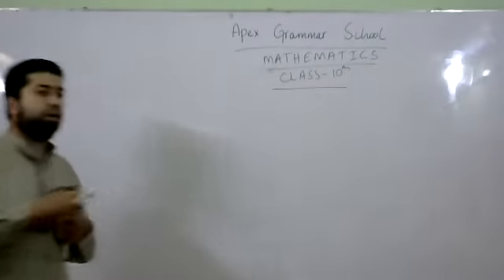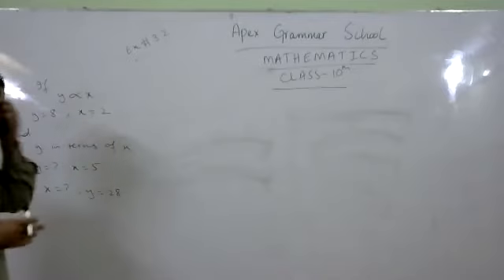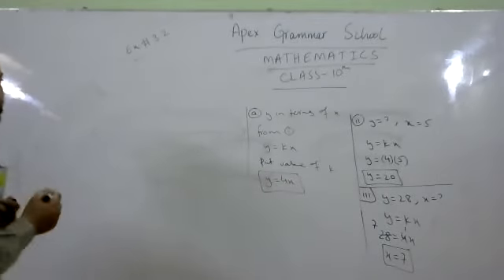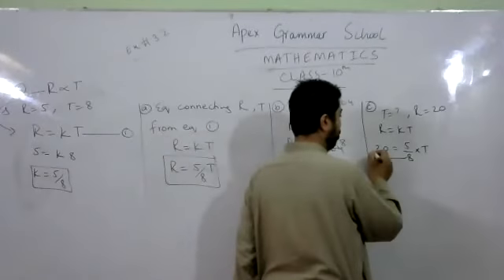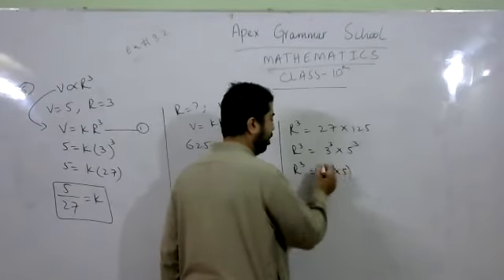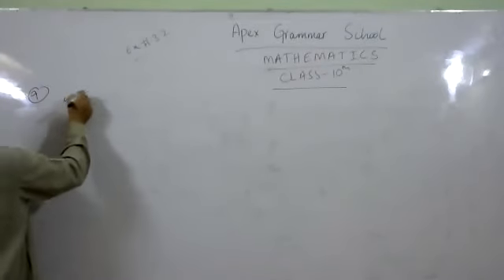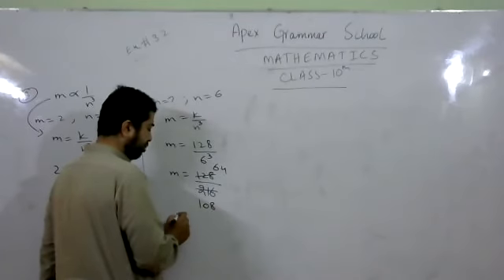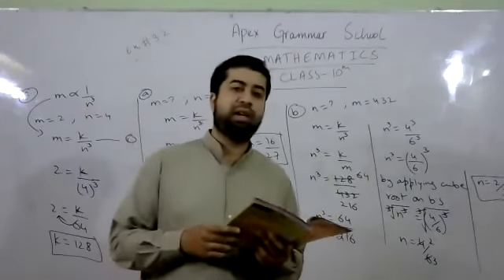Math Class X Tuesday 18 August 2020